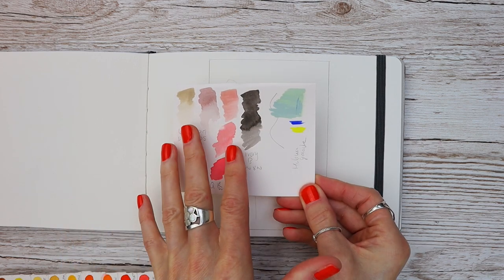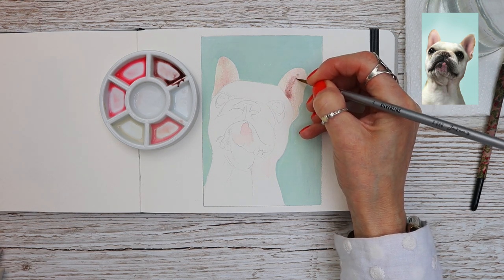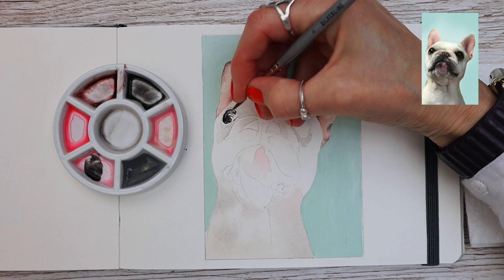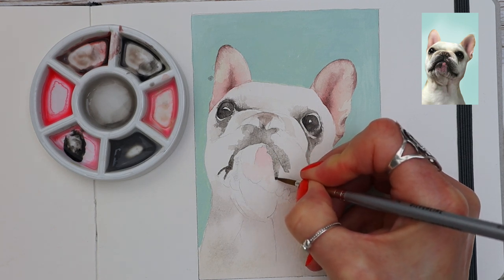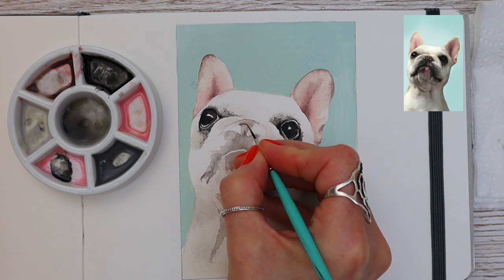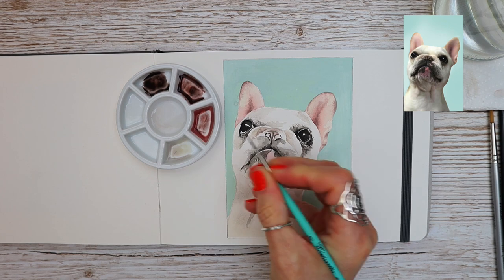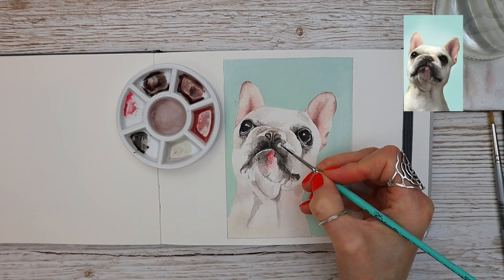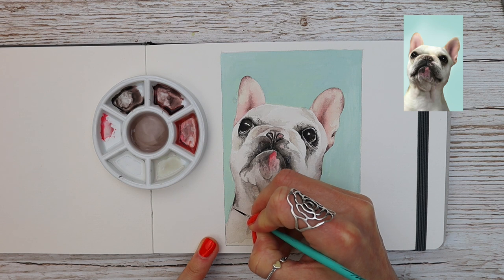Paint your dog step-by-step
In this full length tutorial I will show you how I painted this cute little dog with watercolour.  I will show you how to build up layers of watercolour using my learn to paint as you paint approach.  Can't draw?  not a problem because we provide you with free trace down line drawings and reference photos so that you can join in.  A huge thank you to our facebook group member Cynthia Findlay for letting us use a photograph of her dog Bentley for this tutorial and allowing us to paint him.

I have listed below all of the materials I used in this tutorial, but use what you have.

BRUSHES:
Zen Art - Fine Line brushes